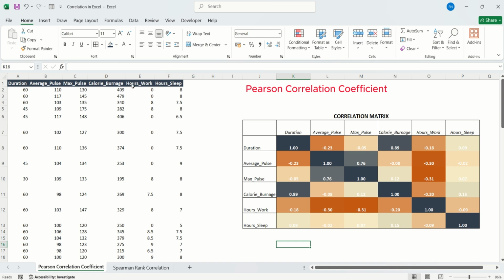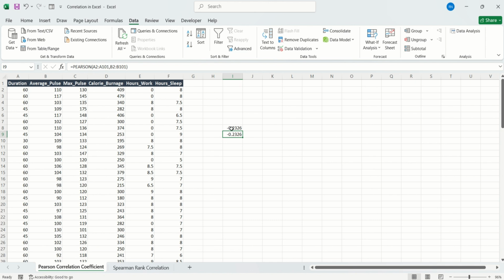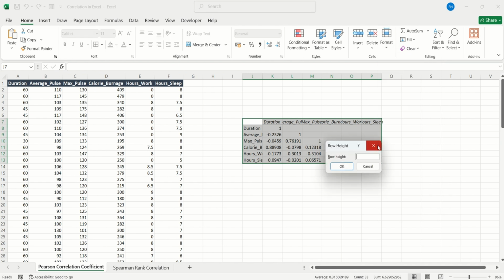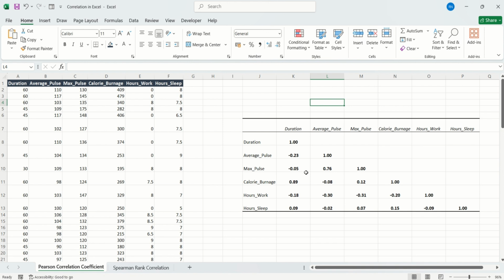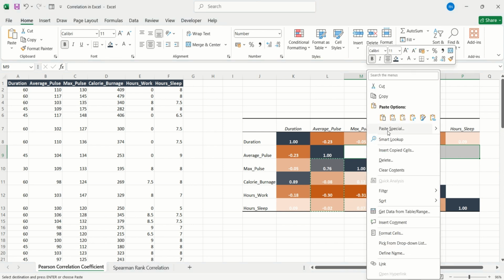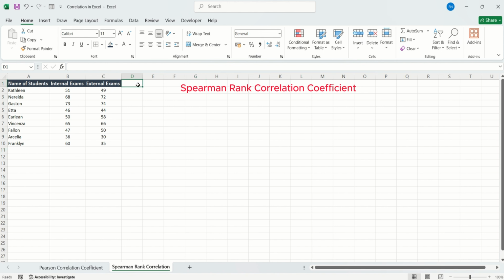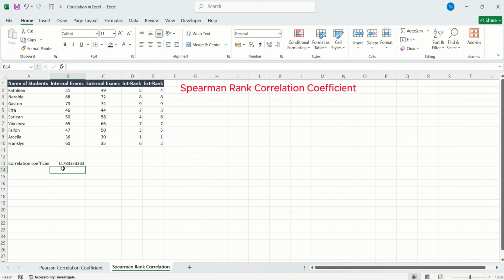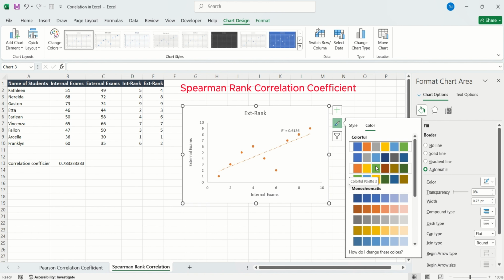EASILY Calculate Correlation Coefficient in Excel | Correlation Matrix and Scatterplot in Excel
Learn how to Calculate Correlation Coefficient in Excel using Pearson and Spearman Rank Method. In this video we will use Excel statistical functions and also utilize the Data Analysis tool Add-in. You'll also learn how to interpret the result, create correlation matrix with conditional formatting, create and format scatterplots with trendlines and r-square value.

⭐CONTENT⭐
00:00 Intro
00:46 CORREL & PEARSON FUNCTION
02:33 Correlation Matrix & Interpreting Result
09:52 Calculate Spearman Rank Correlation Coefficient in  Excel
13:11 Create and Format Scatterplot
14:58 Outro